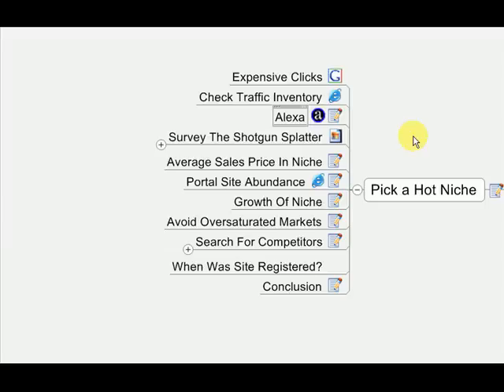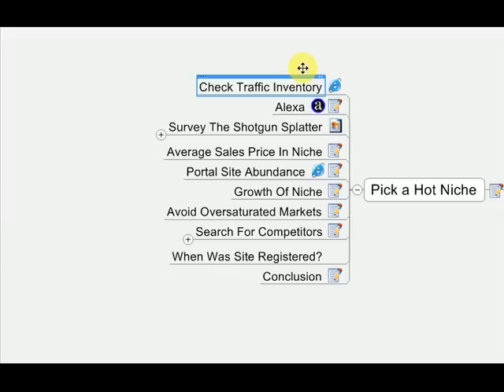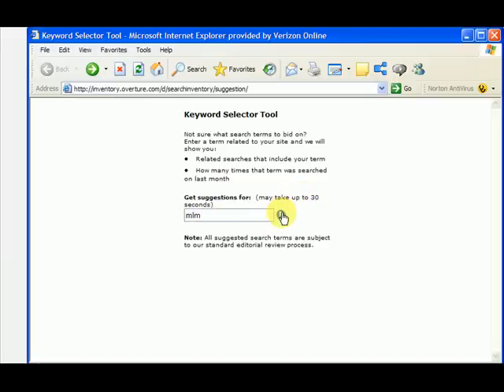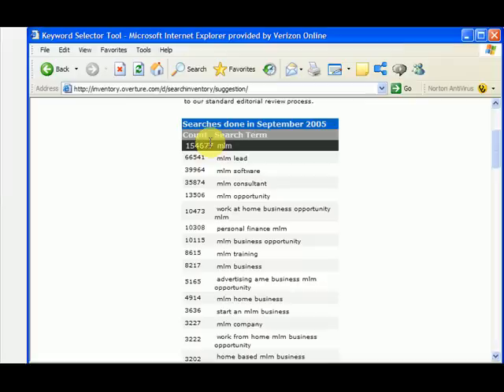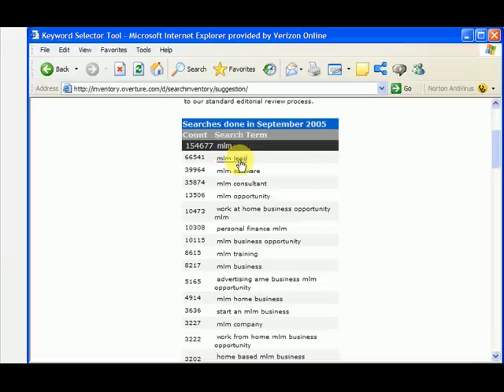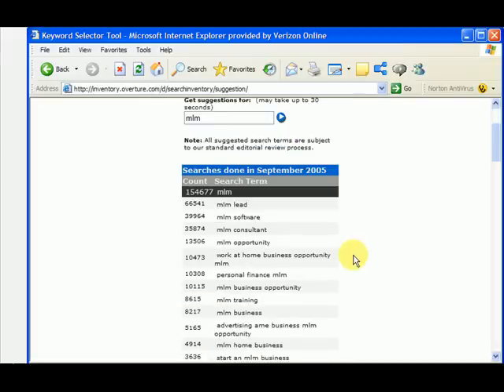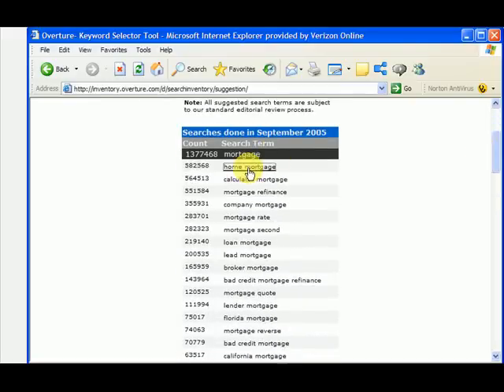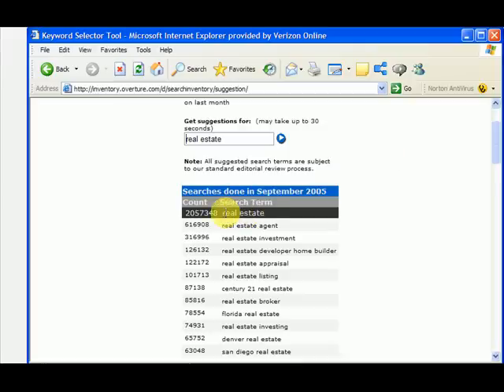Checking Keyword Traffic Inventory Part 1